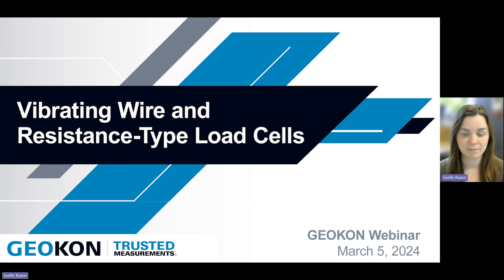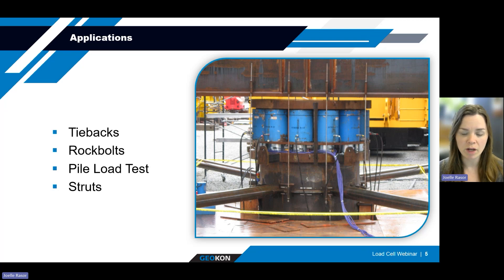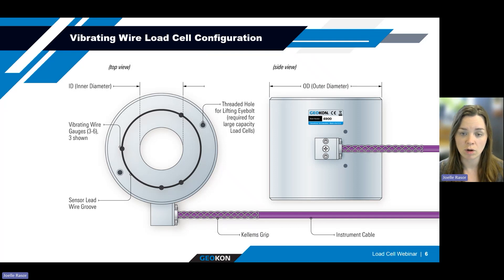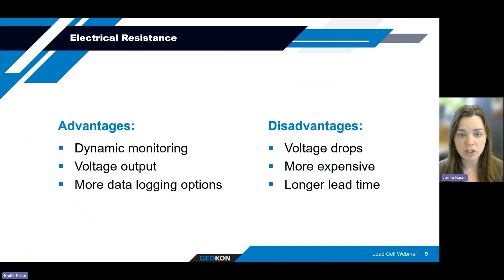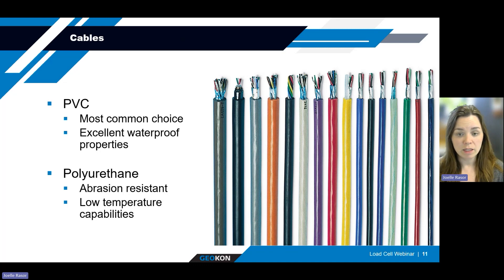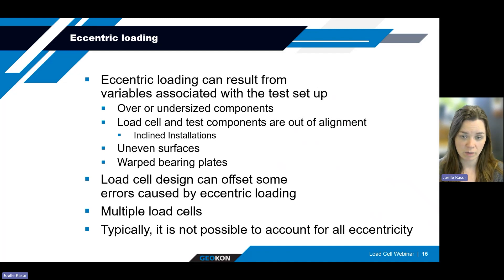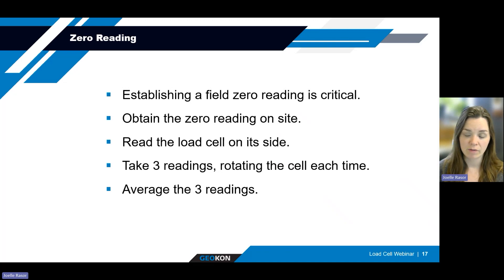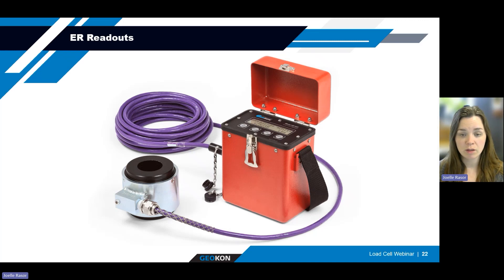Load Cells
Join us for this prerecorded webinar as we discuss Vibrating Wire and Resistance-Type Load Cells, their applications, differences, installation and more.